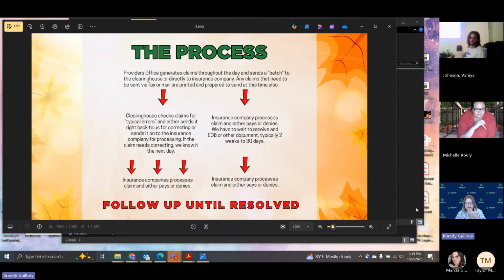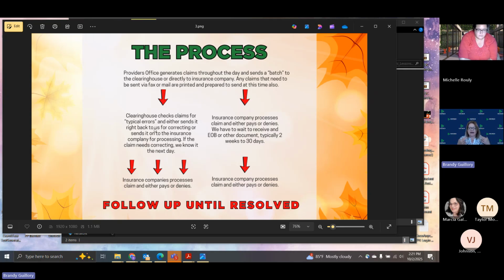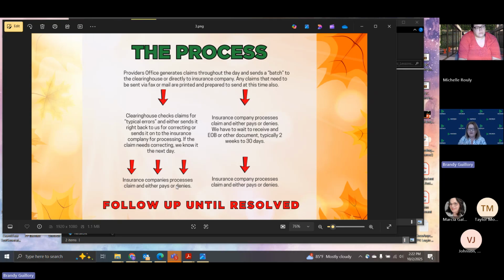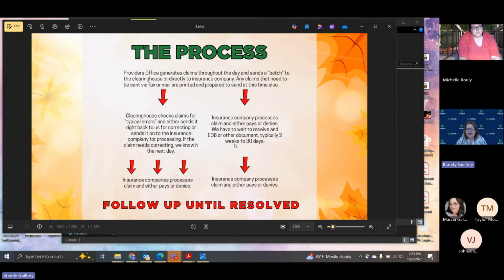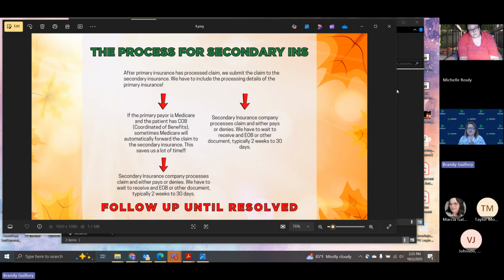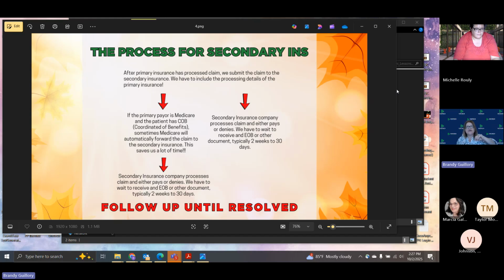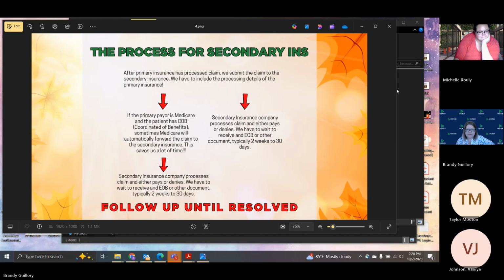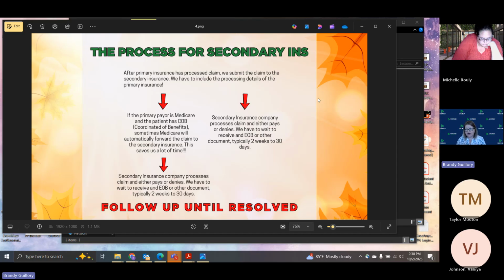Weekly Live Lab - 10.02.2025